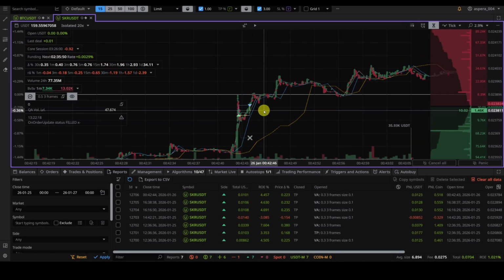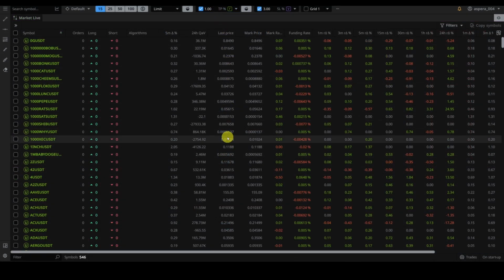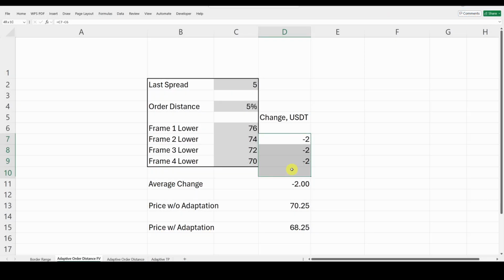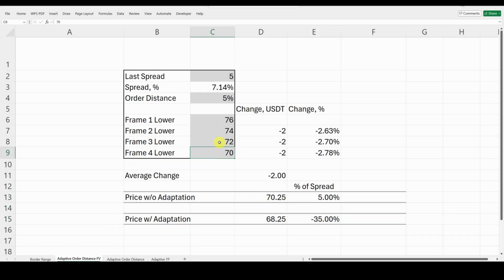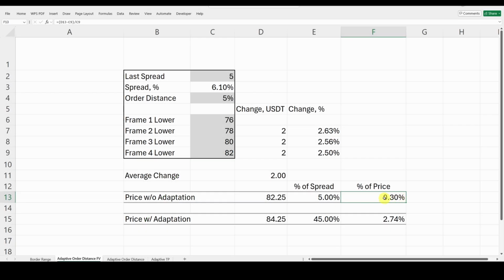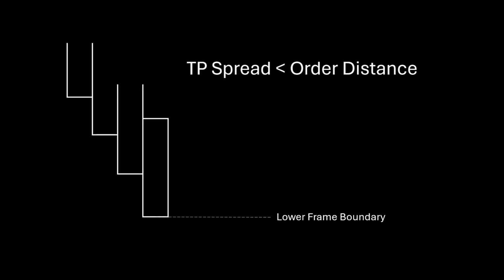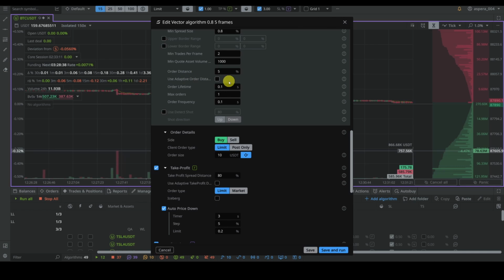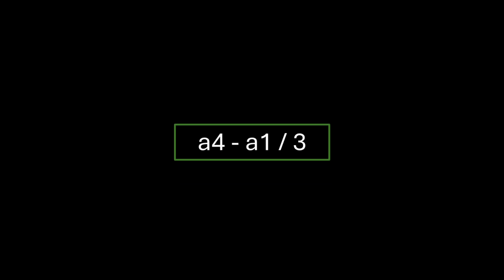Moontrader Vector Algorithm - First Look Part 3. Adaptive Orders and Take Profit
In Part 3 of dissecting the Vector algorithm I'm looking at Adaptive Order Distance and Adaptive Take Profit Distance.

The most surprising discovery was how differently Take Profit works in Vector vs. all other algos, and how important it is to be mindful of the relationship between Order Distance and Take Profit.

I re-create the exact math behind both adaptive options, explain my understanding of its purpose, whether it is avoiding an instant stop loss or making sure your order actually gets filled. I show where adaptation succeeds and where it fails. I'm also breaking down what combinations of settings are guaranteed to fail, and under what conditions adaptation can be too aggressive for its own good.

The video is full of visualizations that illustrate how things work, and making them was a lot of fun.

If nothing else, just watch the part about how Take Profit works in Vector. It is truly worth it if you decide to use this algo.

0:00 Intro
0:39 Recap of Order Distance
0:56 Modelling the math behind adaptive orders
3:05 Translating the model to actually useful metrics
5:13 Purpose of adaptive orders with trend examples
6:48 How Take Profit actually works in Vector
8:31 Adaptive Take Profit model
9:14 A few DO's and DONT's of adaptation
10:44 A word of caution

== This is part of my Trading Diary series. ==